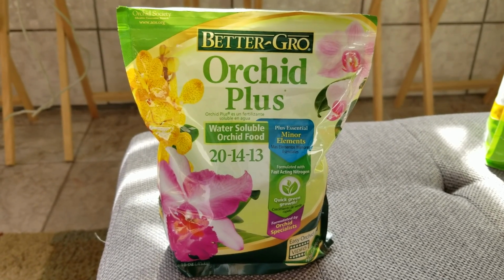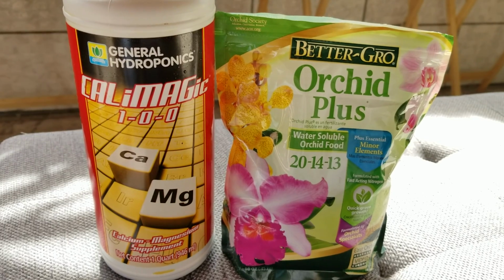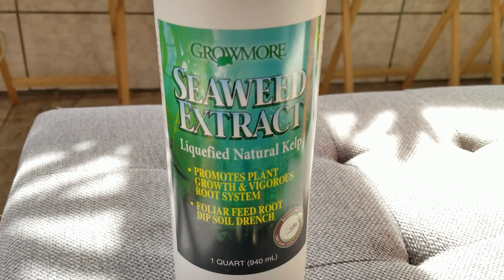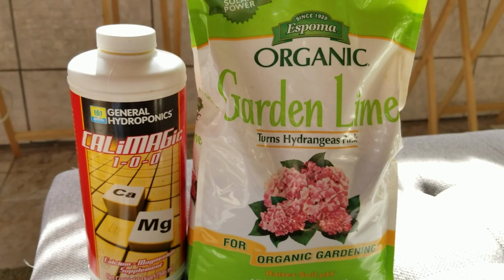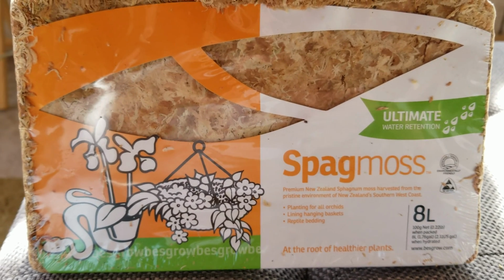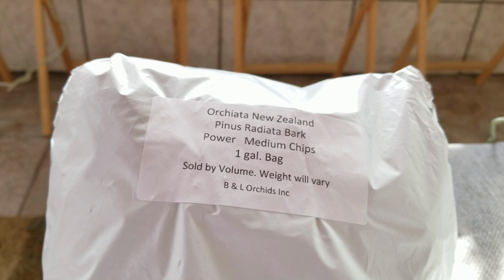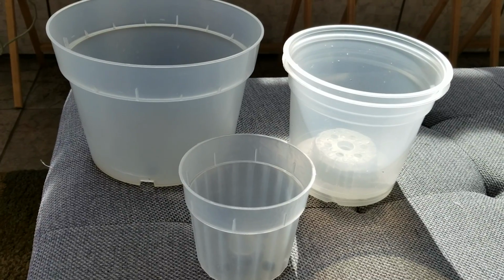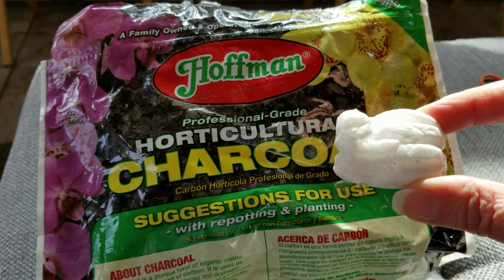Fertilizers, media, & supplies I use for orchid growing, and where I find them!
In this video, I show the fertilizers, supplements, moss, bark, orchid pots and supplies I use with my orchids, and where I find them.  Starring Vanda Robert's Delight 'Garnet Beauty' and Phal Legato.